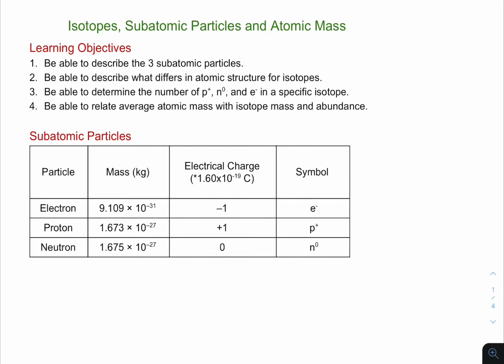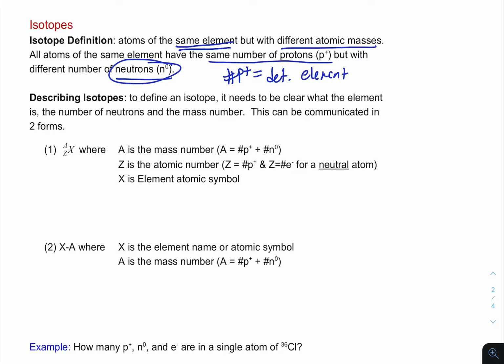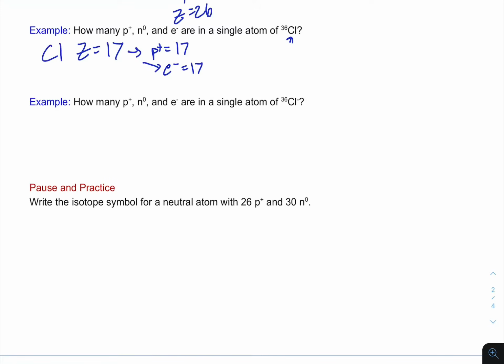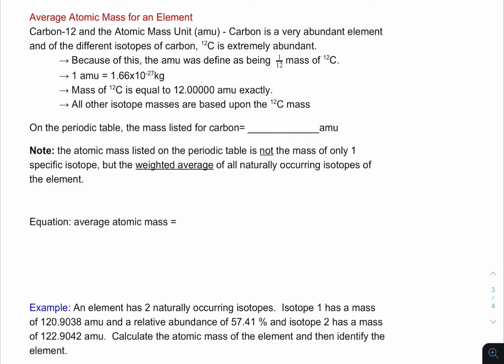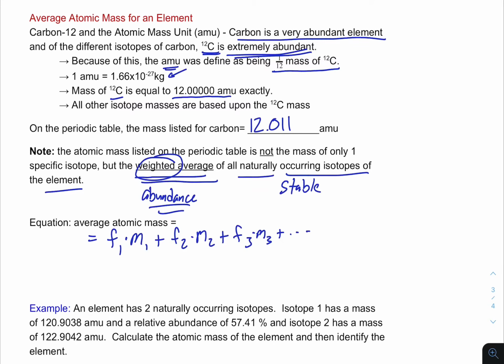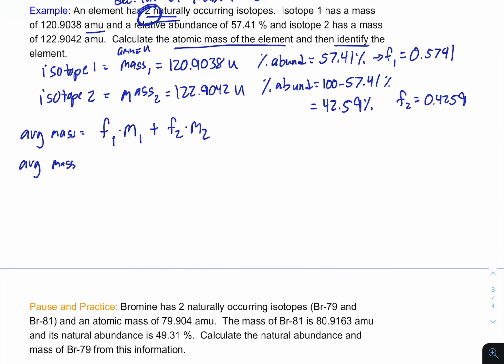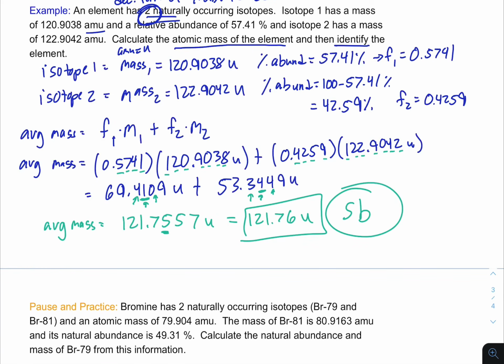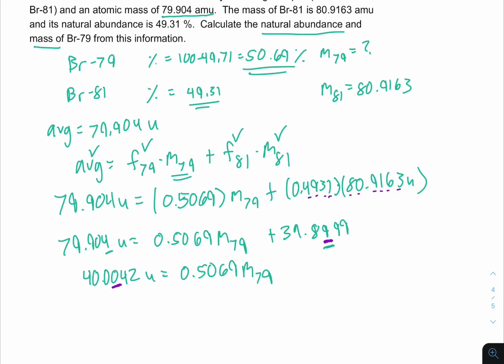Isotopes and Atomic Mass | Chemistry with Dr. G